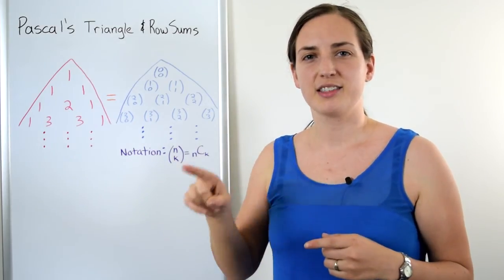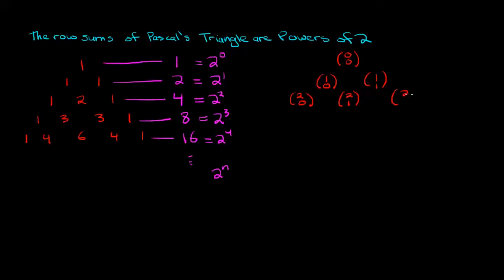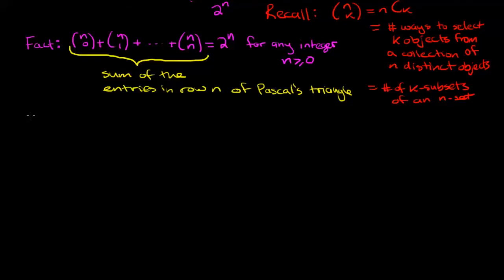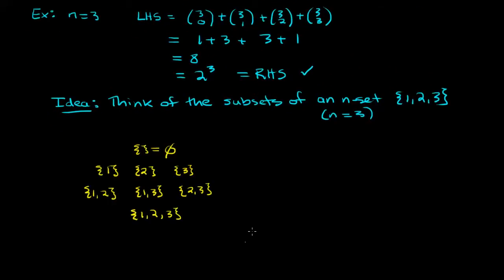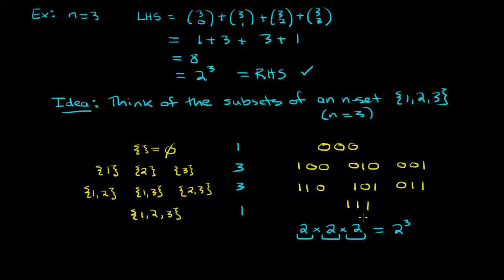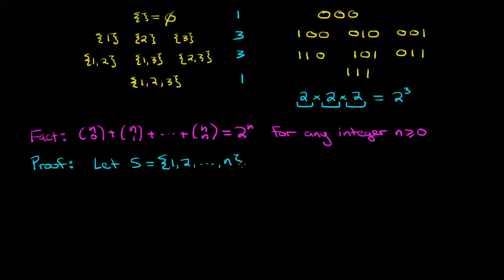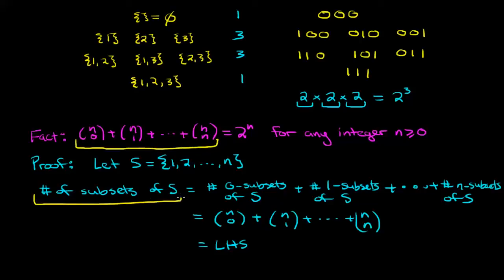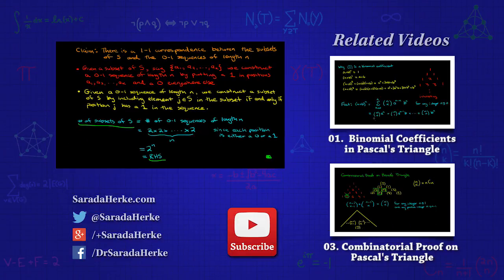Discrete Math: 02. Rowsums of Pascal's Triangle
The rowsums of Pascal's Triangle are always powers of 2.  Here I provide a combinatorial proof of this fact.  The proof involves a very useful technique involving sequences of 0's and 1's. I describe the technique using a small example before moving to the general proof.
--An introduction to Discrete Math by Dr. Sarada Herke.

- Discrete Math: 01. Binomial Coefficients in Pascal's Triangle
- 5 Reasons to like Pascal's Triangle